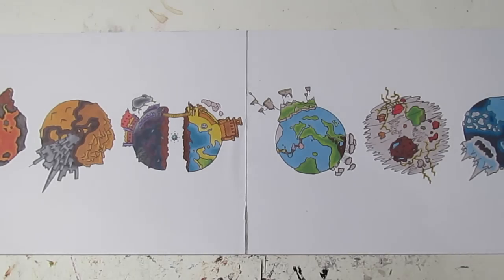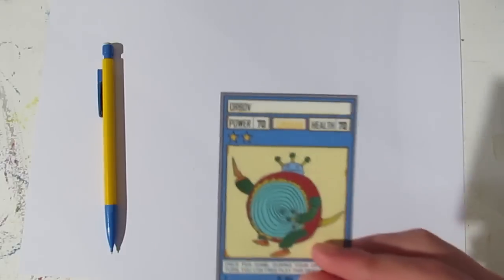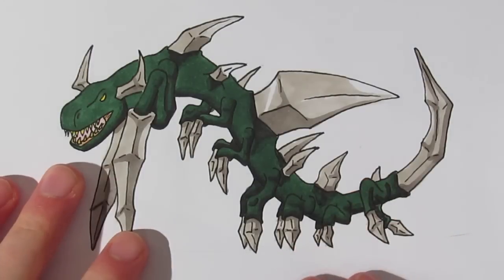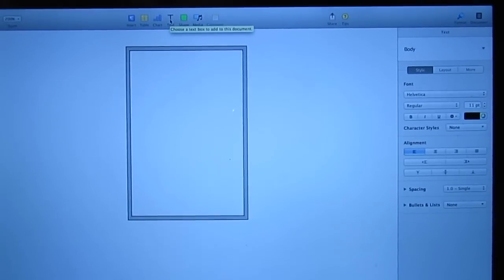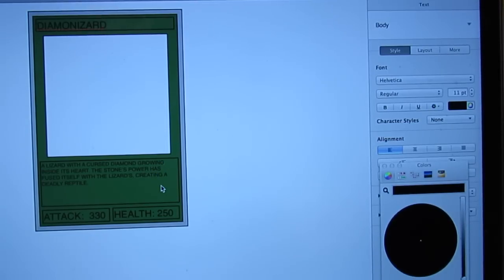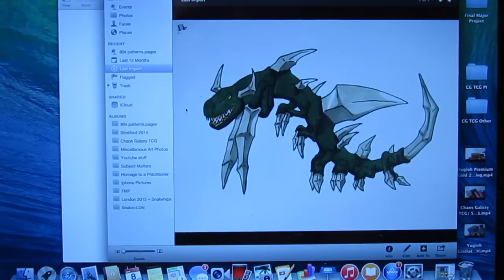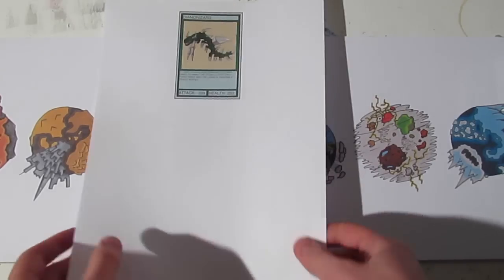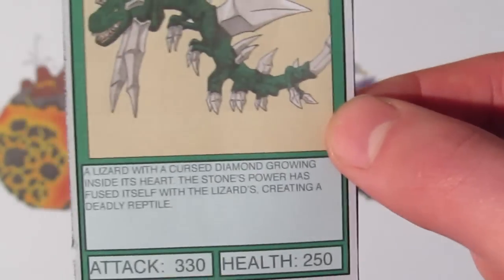How To Make Your Own Professional Looking Homemade Trading Cards on Microsoft Word or Pages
Song: Moshi by Cosmo's Midnight

Hope its helpful! If you have any questions then just leave a comment :)

i know these templates aren't the same as my Chaos Galaxy ones but its the same principal. I just don't want anybody copying my templates

It takes a while to get the hang of making them but once you mess around with it for a while you should have awesome looking cards in no time! :D